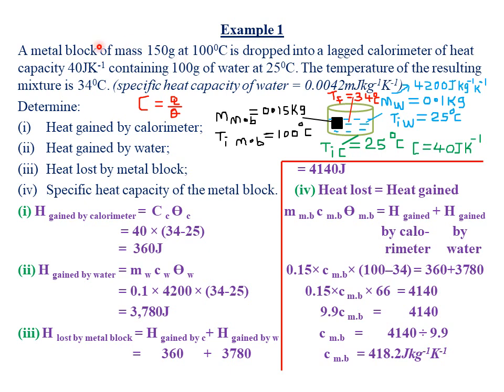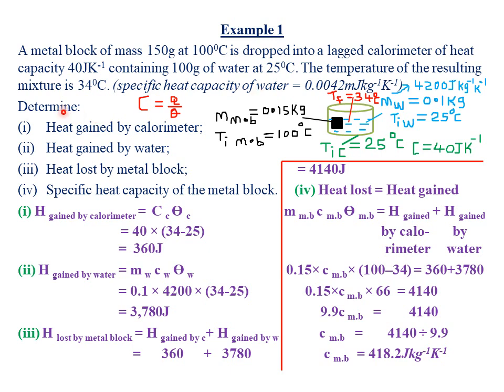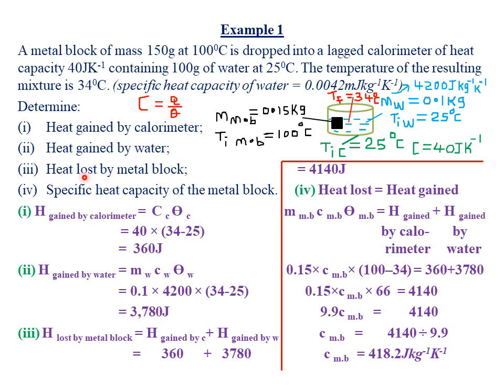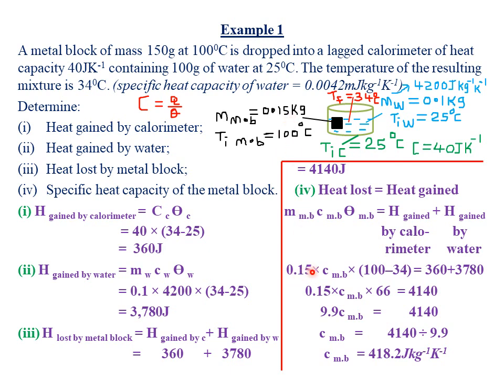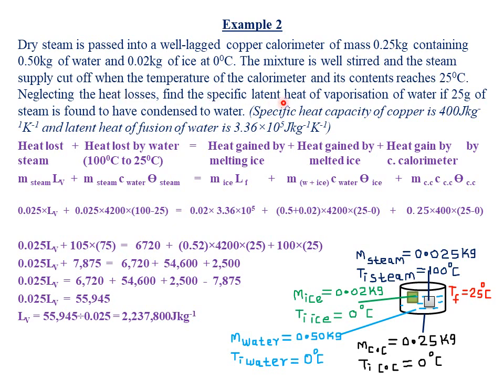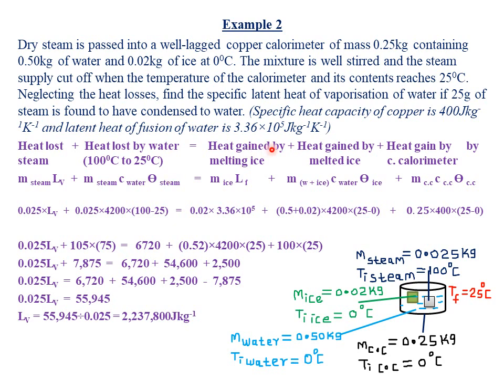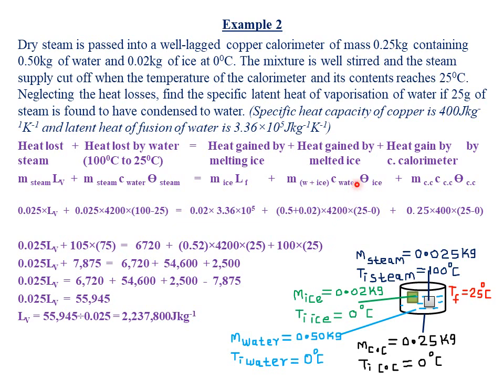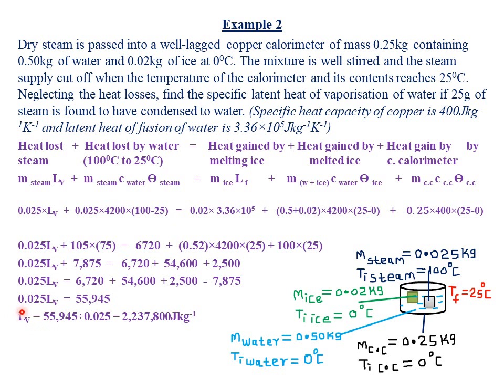QUANTITY OF HEAT: LESSON 7